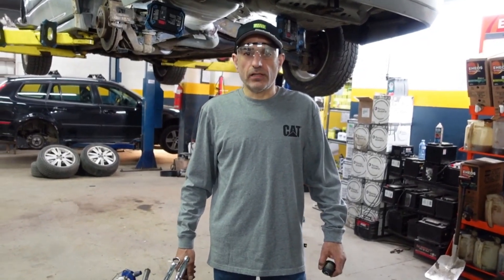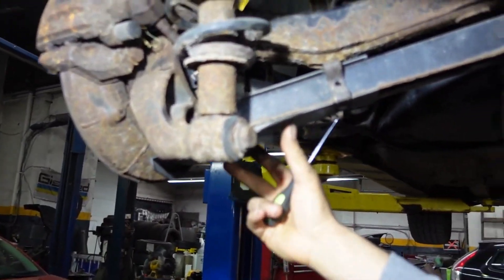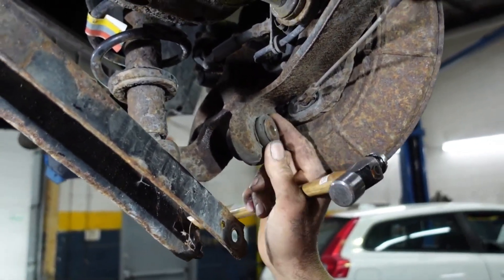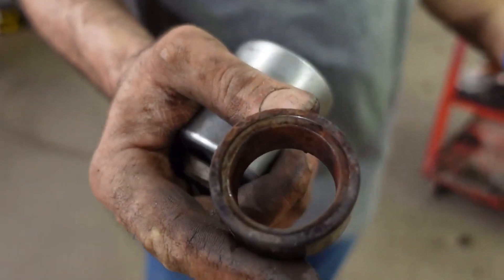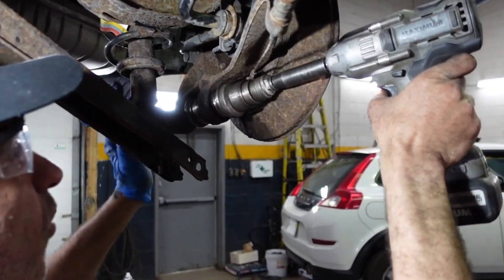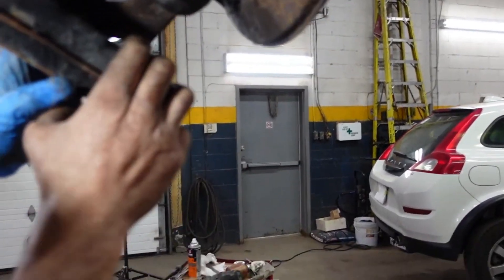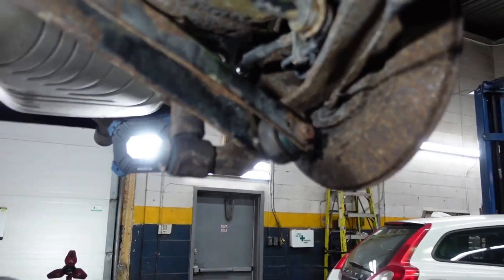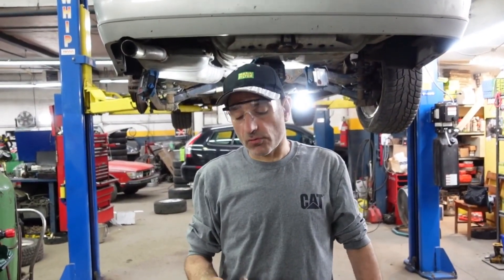How to Replace Rear Lower Knuckle Bushing SAAB 9-5 1999-2009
If you want to replace rear lower knuckle bushing, this video will help. Do not forget to use safety goggles.